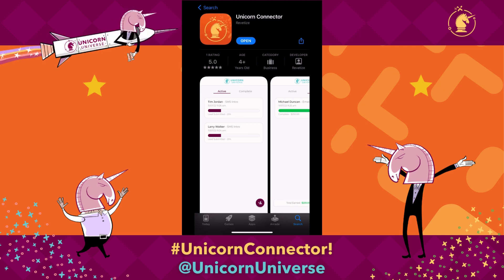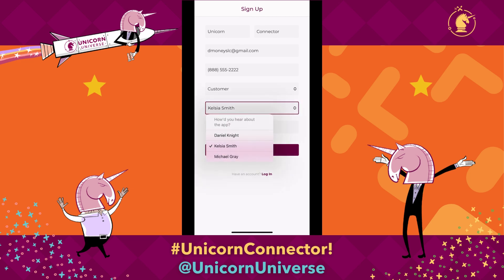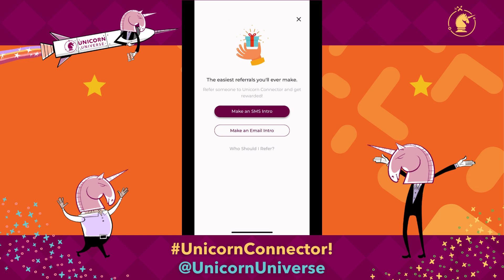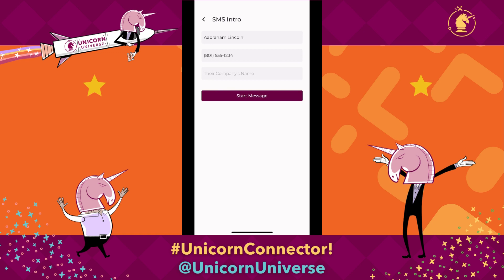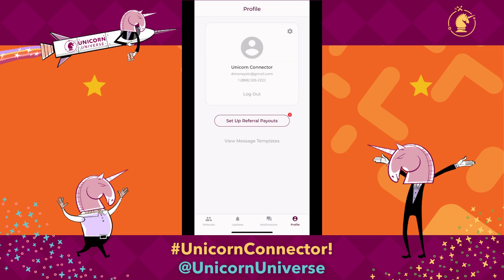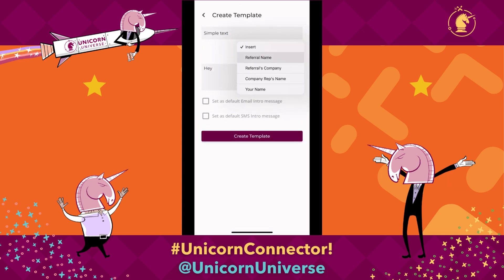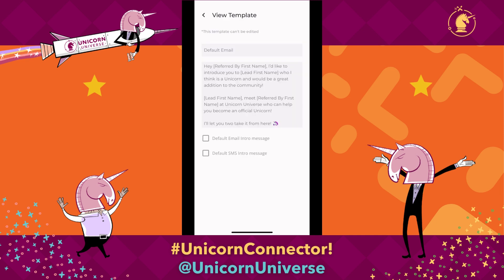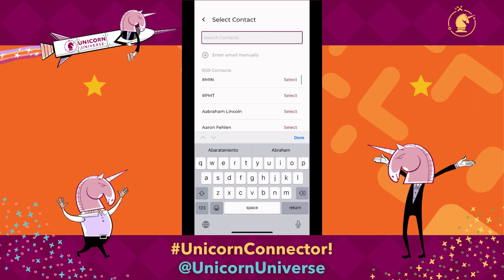Unicorn Connector App Instructions - Residual Income by Networking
We're excited to give Connectors a platform to generate an abundance of additional streams of income by utilizing the Unicorn Connector App!

This is an excellent way for you to get paid by making connections and introducing people to us.

You can trust that when you find someone in need of a solution for their business, we have the answer.

We have many ways to help businesses with all sorts of solutions, so please check out the "Who to refer to us" button found in the Unicorn Connector app and start connecting people who fit that description to us!

Watch this video for instructions on how to use the app.

Anyone you introduce to us will show up in the app, and as things progress, you'll get notified, then paid once revenue is made.

Our minimum commission is 10% of all revenue generated to Unicorn Universe.

Anytime revenue is made, Connectors get paid!

The more people you connect to us, the more money you can make!

If you'd like to learn about being in our community, go

Happy Connecting!